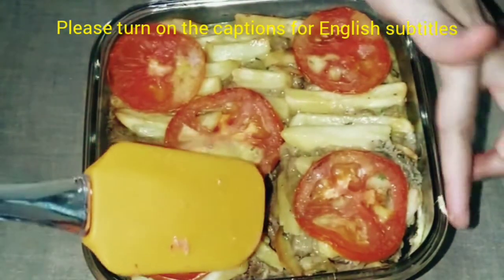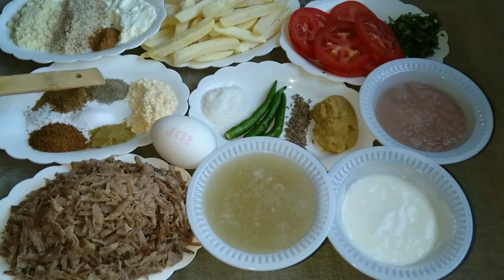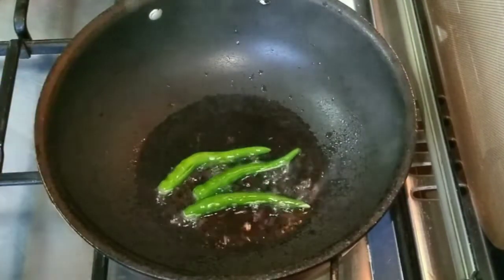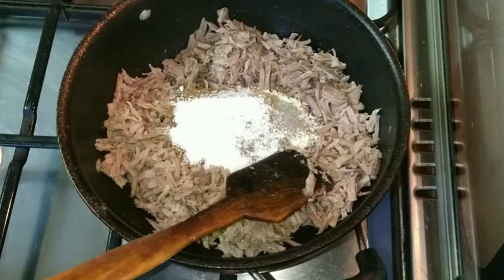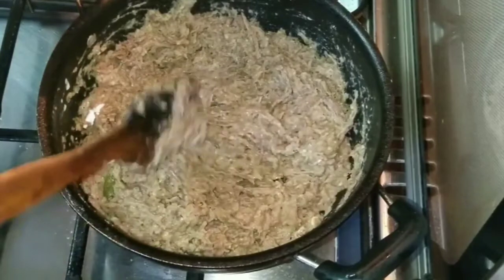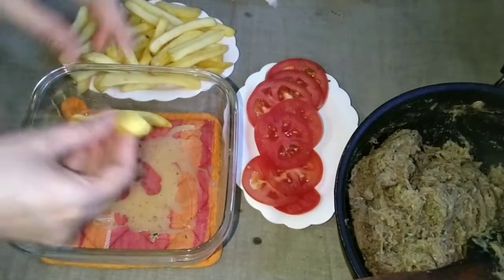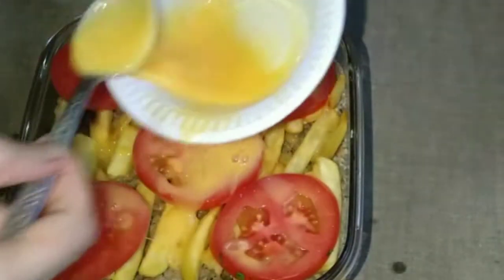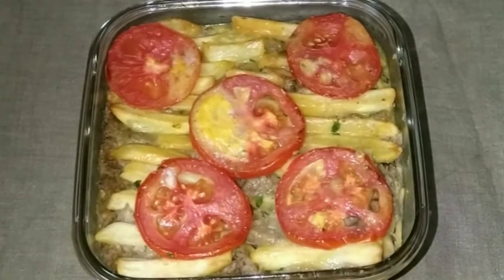DABBA GOSHT RECIPE |डब्बा गोश्त |ڈبہ گوشت |MEAT CASSEROLE RECIPE | اللحوم المخبوزة-English Subtitles